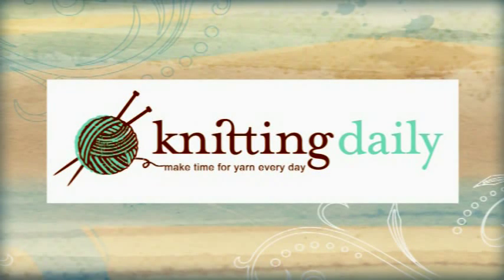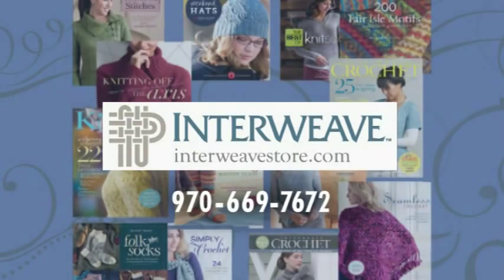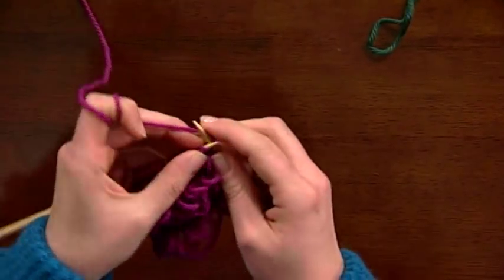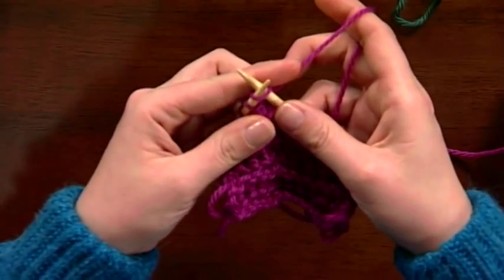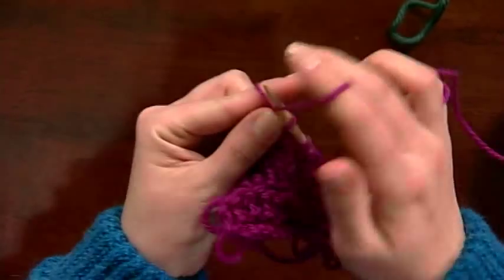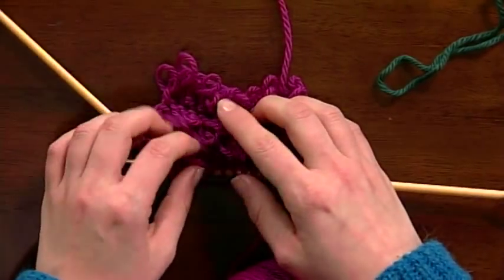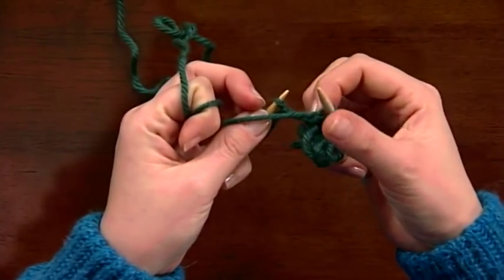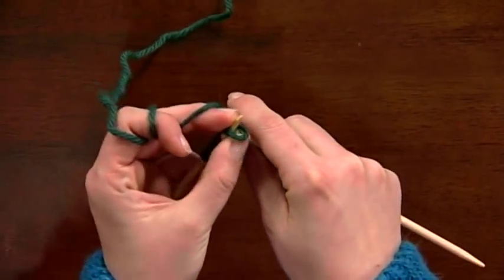Learn to Lnit Loops with Eunny Jang from Knitting Daily TV, Episode 707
Host Eunny Jang wraps up episode 707 with quick tips for knitted loops, fringes, and other fun embellishments.